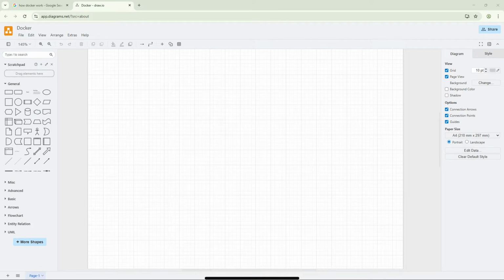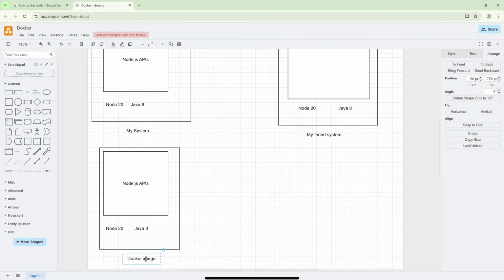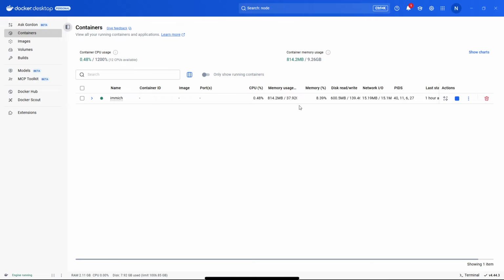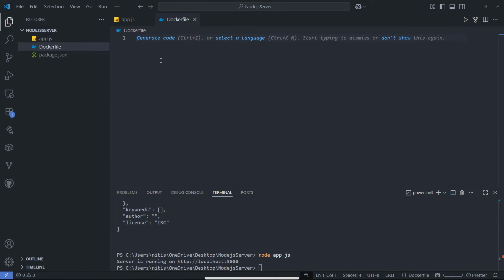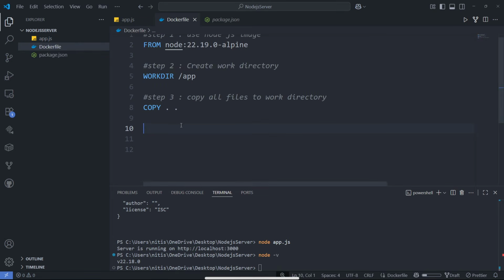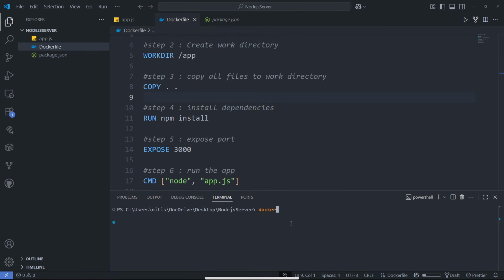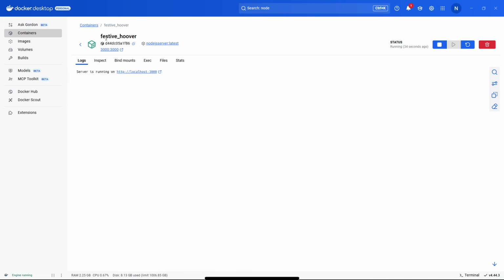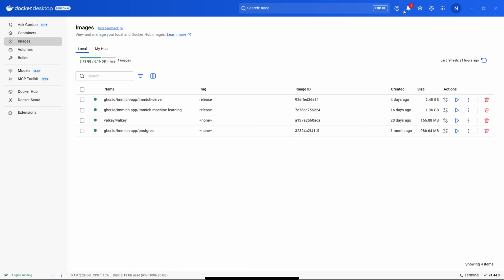Learn Docker with Projects | What is Docker? Complete Beginner Guide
In this video, we’ll kickstart our Docker learning journey with hands-on projects. If you’ve ever wondered “What is Docker?” and “Why do developers use it?”, this tutorial is for you.

We’ll cover:

✅ What is Docker & why it’s used
✅ Docker vs Virtual Machines
✅ Installing and setting up Docker
✅ Running your first Docker container
✅ Building real projects step by step
✅ Using Docker in full-stack development

📌 By the end of this series, you’ll be confident in using Docker to containerize applications, streamline development, and deploy projects like a pro.

📝 Project Notes & Code:
📄 Notes: [Add Notes Link Here]
💻 GitHub Code: [Add GitHub Repo Link]

🔗 Complete Playlist: [Add Playlist Link Here]

Docker & Docker CLI
Docker Hub
Node.js / Backend Projects
VS Code for development